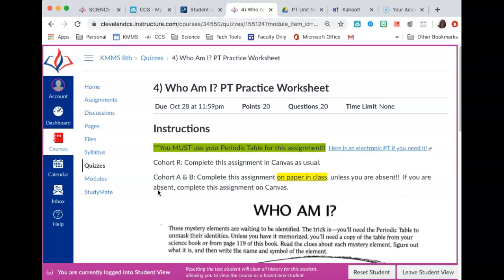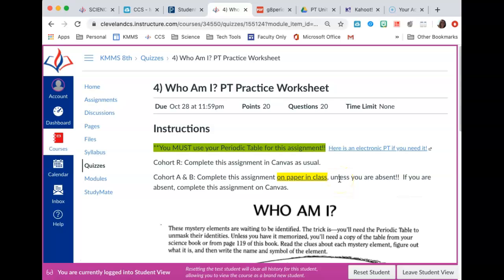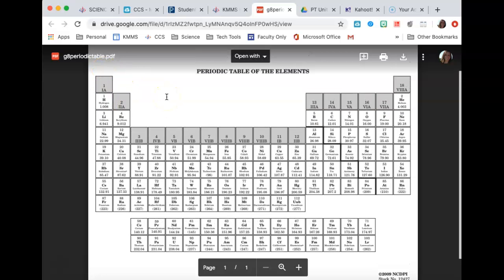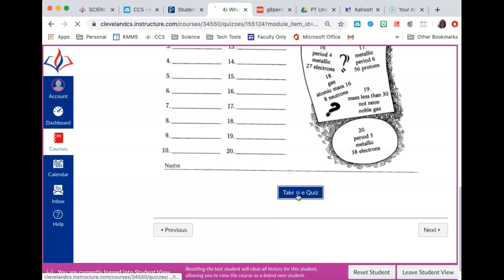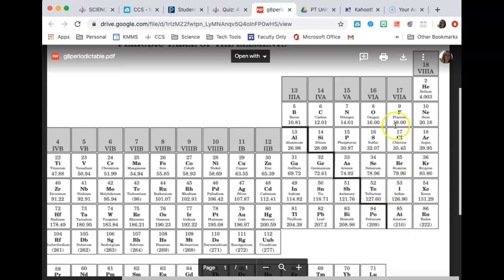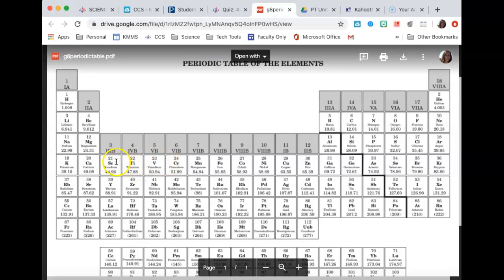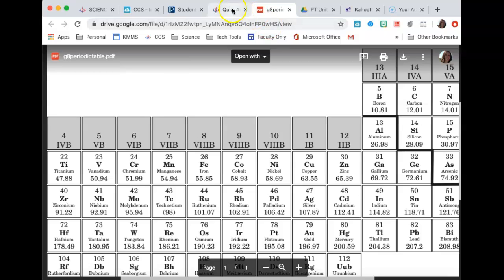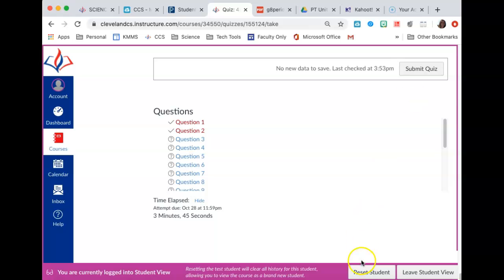Who Am I? PT Practice Worksheet